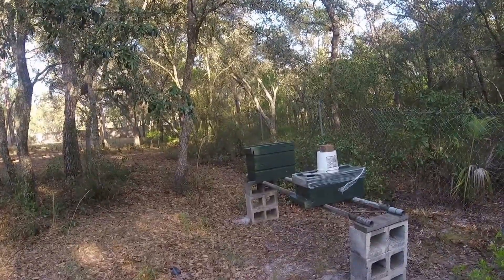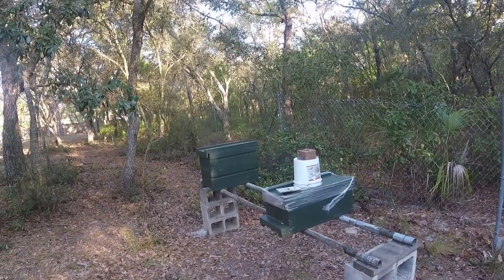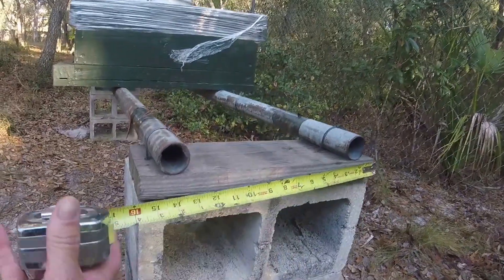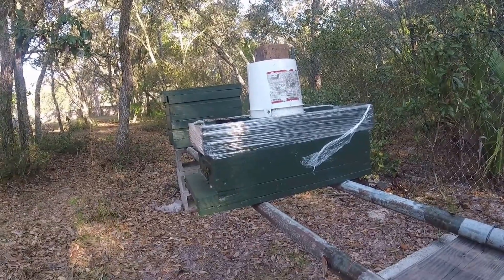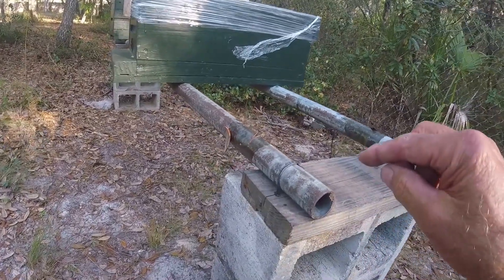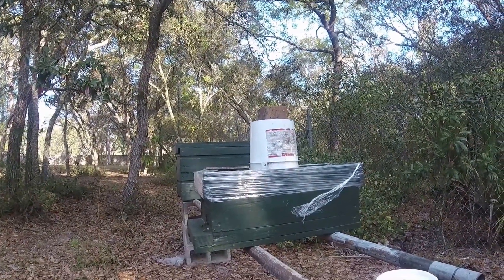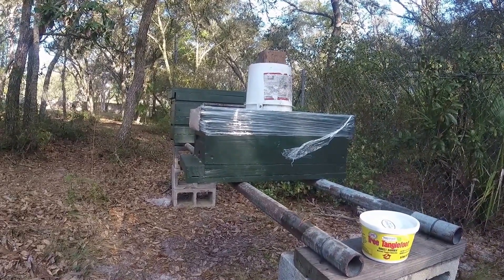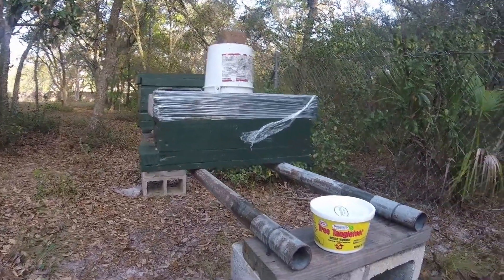Building A Better Bee Hive Stand